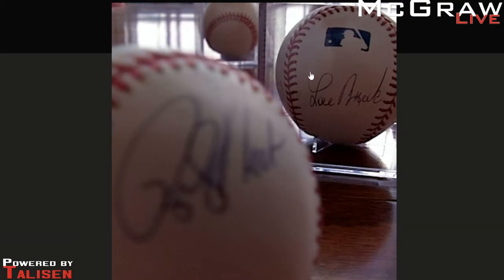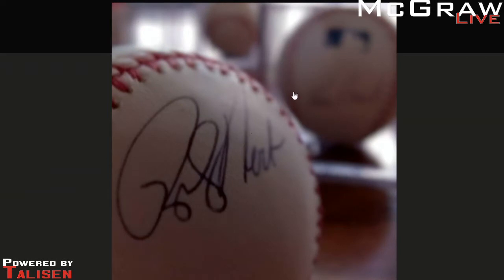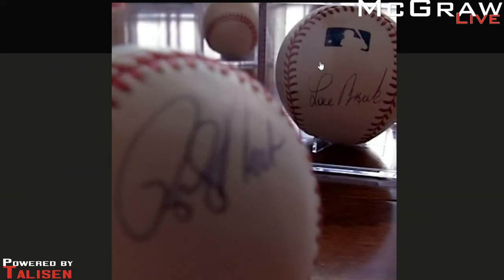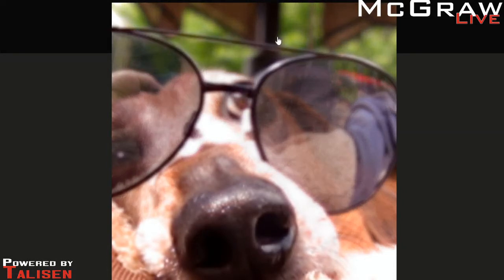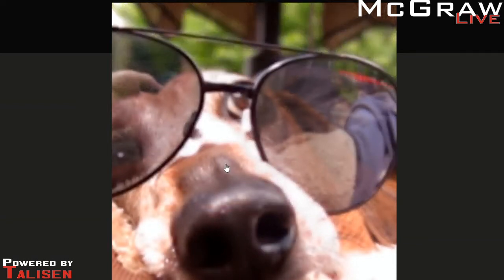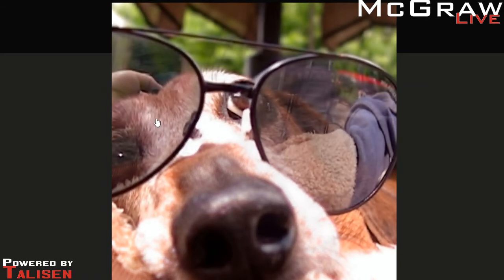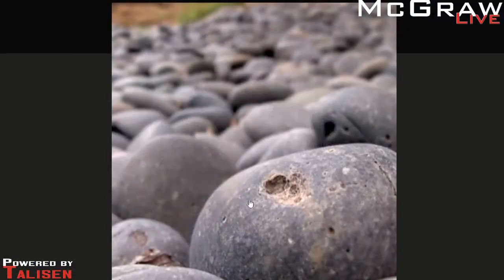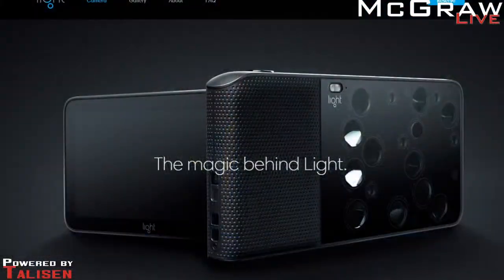Tech: The Future of Photography